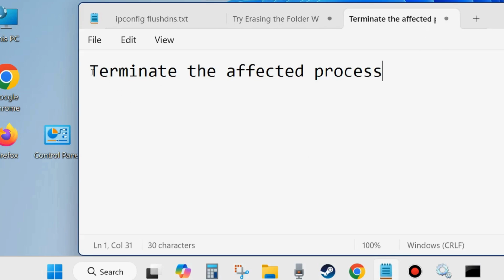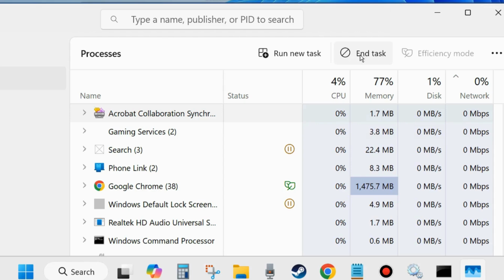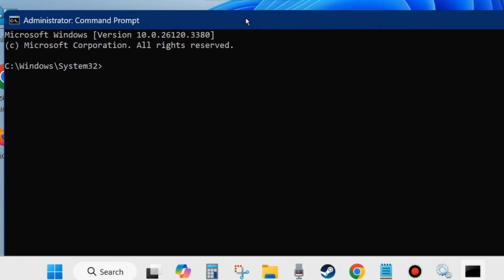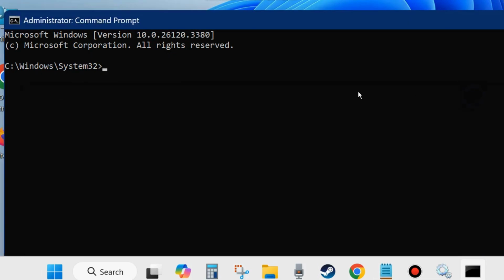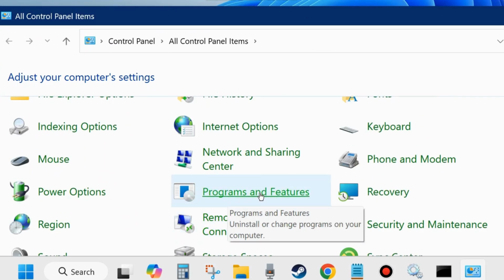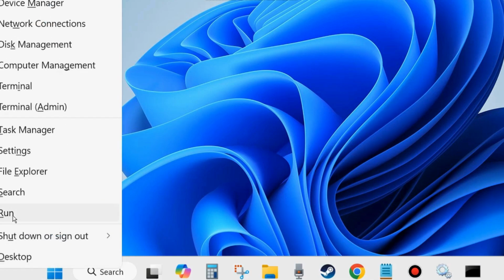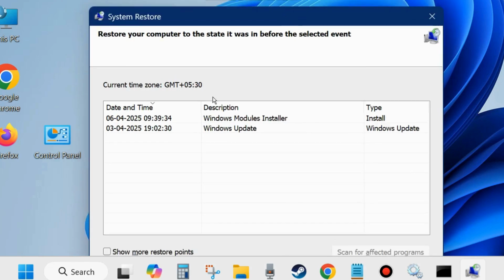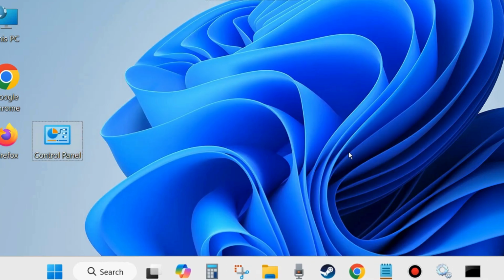The recipient process has refused the signal ERROR SIGNAL REFUSED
How to Fix ERROR_SIGNAL_REFUSED Error code 156 The recipient process has refused the signal  on Windows 11 / 10